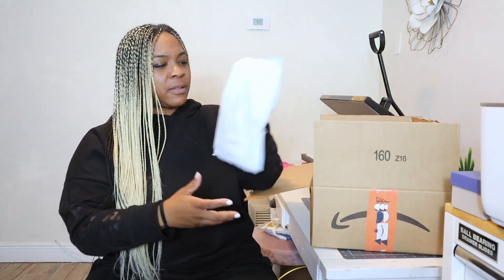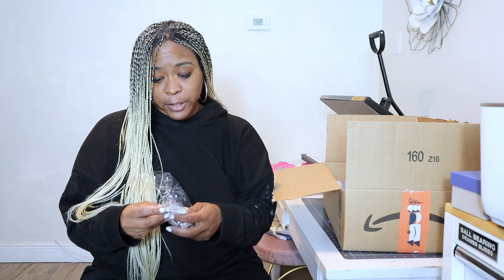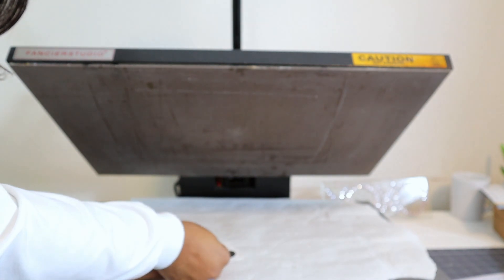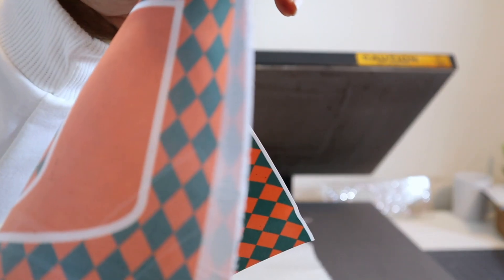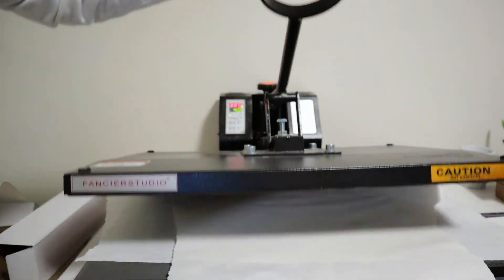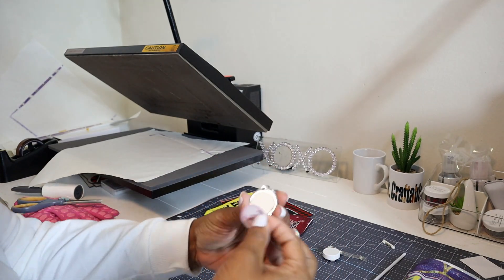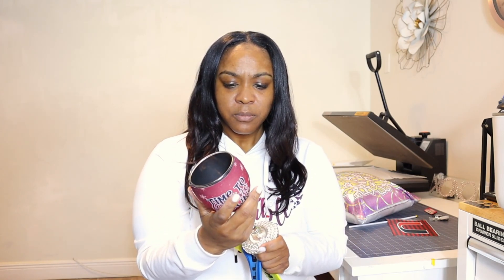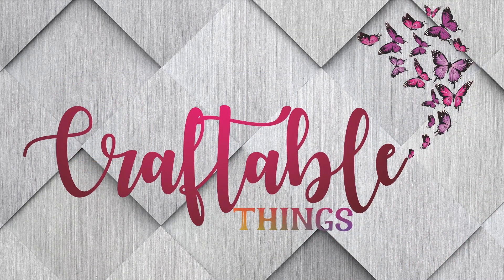Amazon Sublimation Haul | Sublimate Flags, Keychains, Pillows, Name Tags, Neoprene Wine Glass Sleeve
AMAZON SUBLIMATION BLANKS

Used in this tutorial:

Badge Holder
Wine Glass Sleeve
Nail Clipper Keychain
Name Badge

SUBLIMATION PRODUCTS

Designs/Images/Fonts